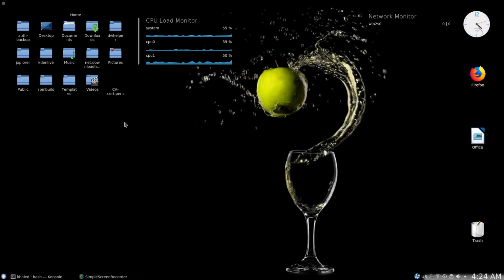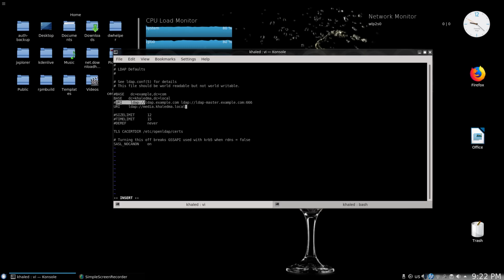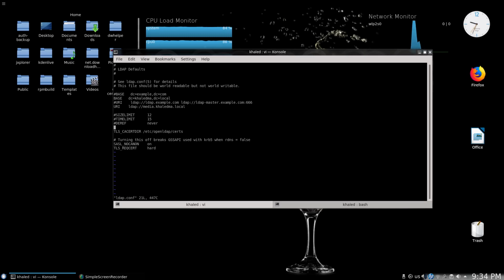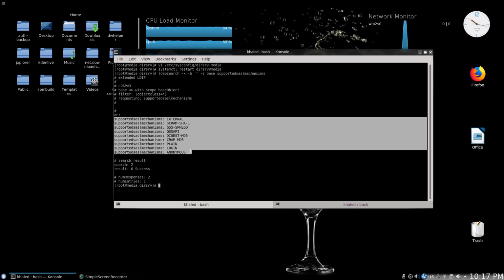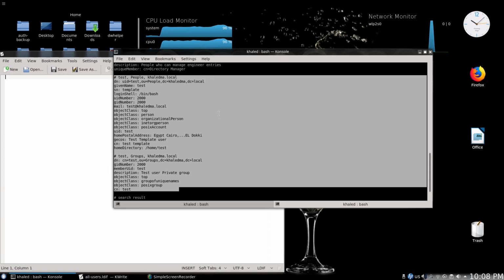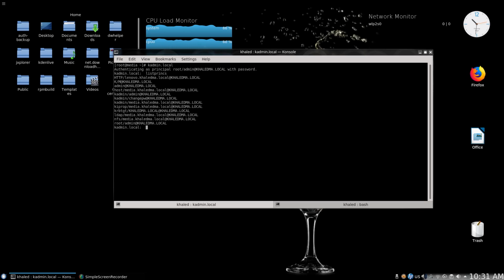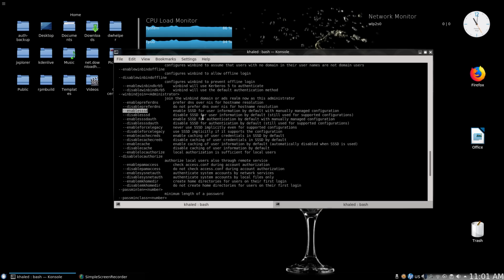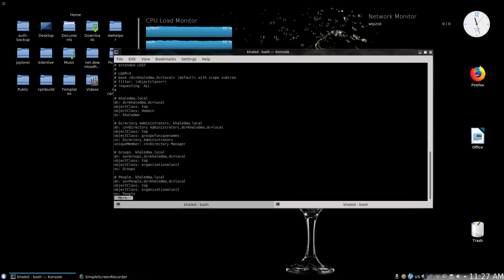Kerberizing NFSv4 Part VII (Configuring the 389 Directory Server SSL/TLS and SASL )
Configuring the The 389 Directory Server SSL/TLS And the SASL GSSAPI, Secure Authentications,. on fedora 26